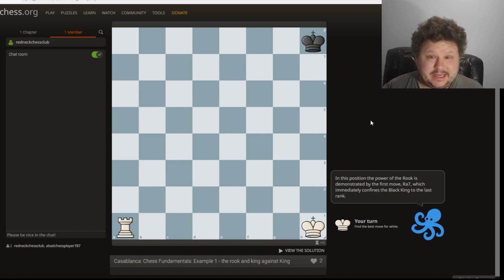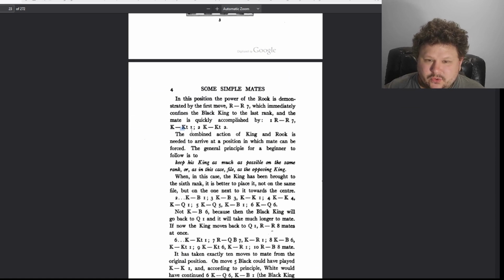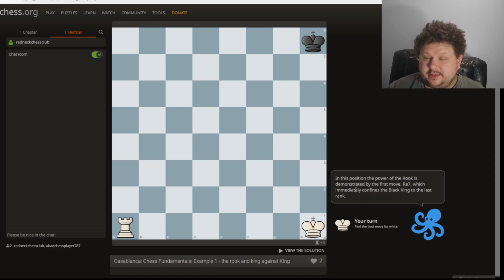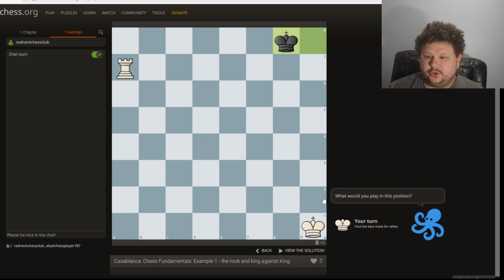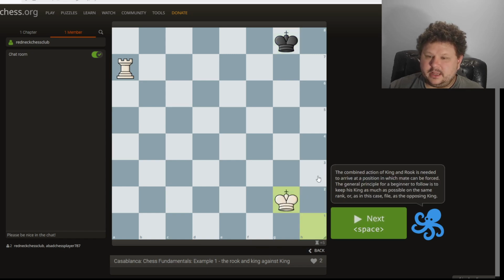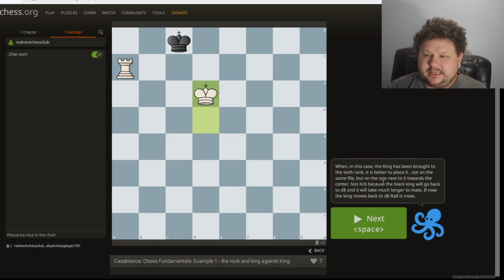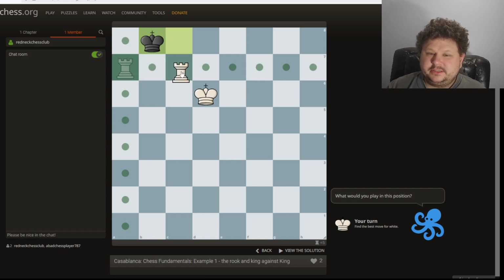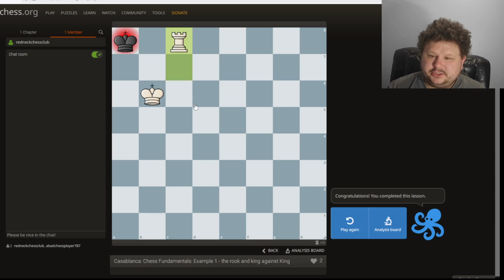A cool new project! Capablanca: Chess Fundamentals book - example one king vs king and rook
Lichess
Petrov
Sicilian
Caro Kann
low elo chess
intermediate chess
beginner chess
chess blunders
end game
exchange sacrifice
attacking chess
100 elo chess
200 elo chess
300 elo chess
400 elo chess
500 elo chess
600 elo chess
700 elo chess
800 elo chess
900 elo chess
1000 elo chess
1100 elo chess
1200 elo chess
1300 elo chess
1400 elo chess
1500 elo chess
1600 elo chess
1700 elo chess
1800 elo chess
1900 elo chess
2000 elo chess